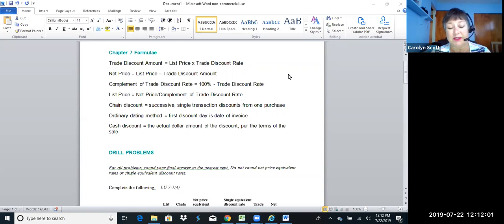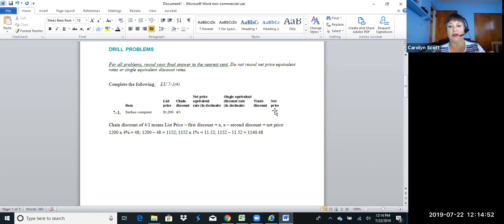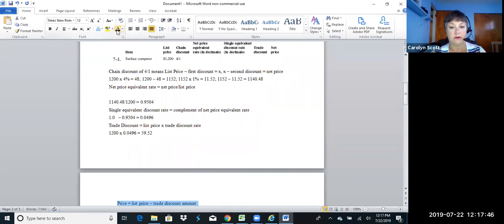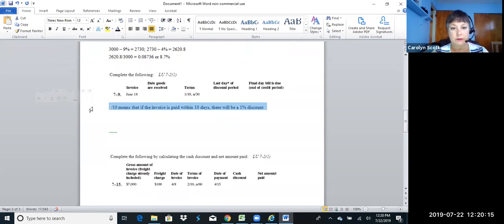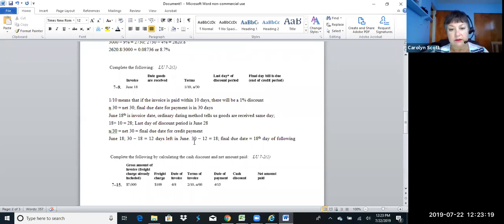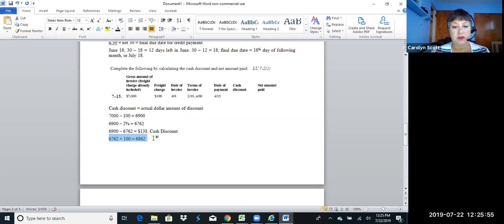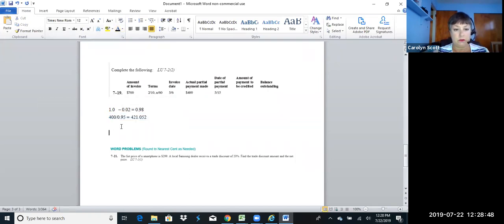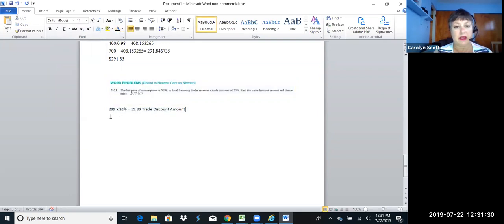Week 7 Video Tutorial for Homework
Trade Discounts, Cash Discounts